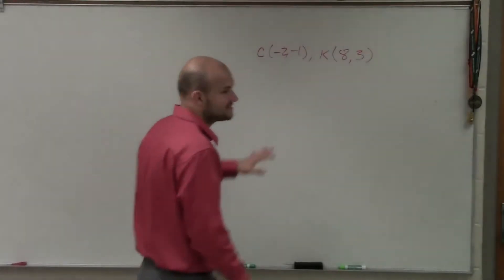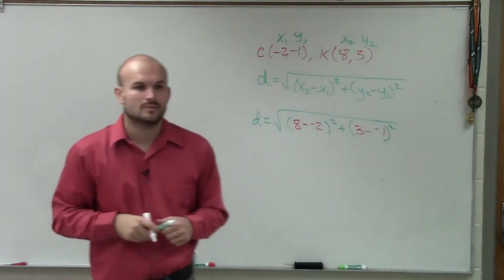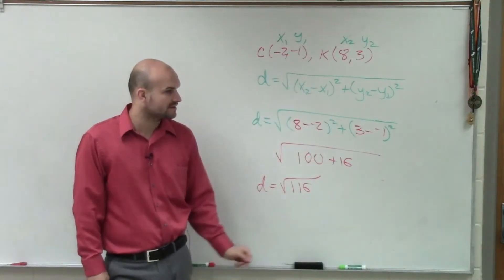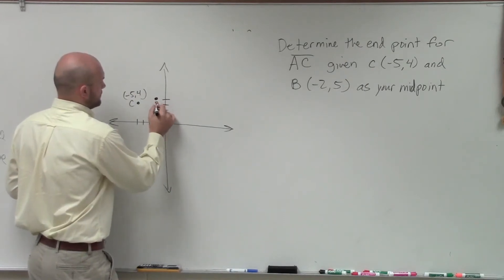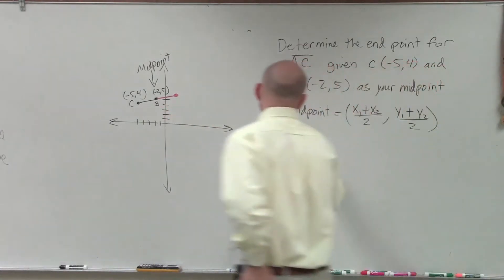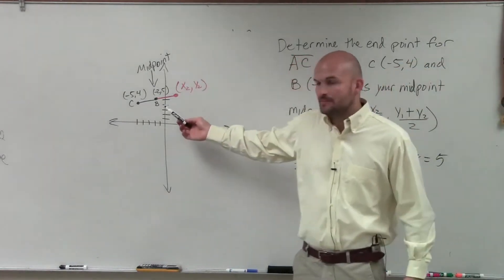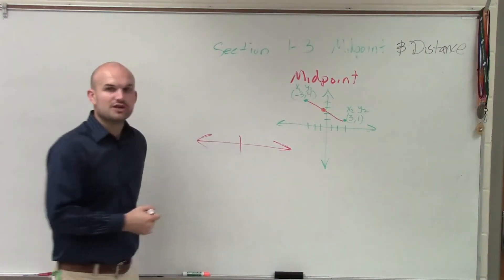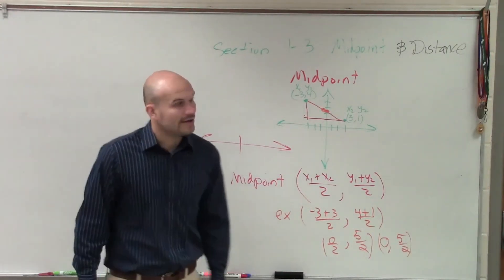The Best Distance, Endpoint Midpoint Between Two Points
In this video we are going to cover the how to find the distance, midtpoint given two points as well as the endpoint when given one midpoint and endpoint.